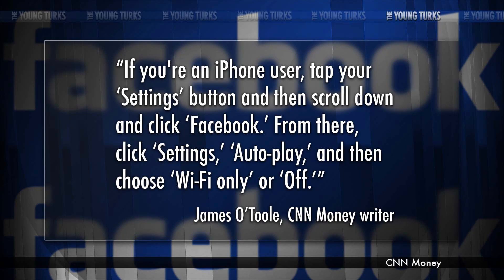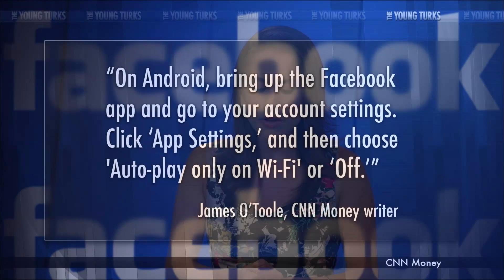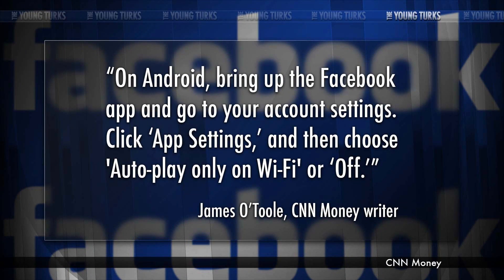How To Turn Off Autoplay On Facebook App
"Want to save money on your phone bill? Make sure you turn off the "autoplay" setting on Facebook videos.

Smartphone users are at risk of maxing out their data plans if they don't change this default setting in the Facebook app, which otherwise will automatically start streaming videos in the News Feed window."

Ana Kasparian and Cenk Uygur of The Young Turks discuss. Ana shows iOS and Android users how to change your settings to make sure the autoplay videos don't eat up your data.

The Largest Online News Show in the World. Hosted by Cenk Uygur and Ana Kasparian. LIVE STREAMING weekdays 6-8pm ET.

Young Turk (n), 1. Young progressive or insurgent member of an institution, movement, or political party. 2. Young person who rebels against authority or societal expectations. (American Heritage Dictionary)

The Young Turks (Winner - Best Political Podcast & Best Political News Site of 2009) were the first original talk show on Sirius satellite radio and the first live, daily webcast on the internet. But that is not the revolution.

We are a rare show that combines all of the news that people care about in one place. We are not afraid to talk about politics and entertainment and sports and pop culture. But that is not the revolution either.

The real revolution is in daring to be honest with people. We don't patronize our viewers or lie to them. We have real conversations and deliver the news honestly.

Download audio and video of the full two hour show on-demand + the members-only post game show by becoming a member Your membership supports the day to day operations and is vital for our continued success and growth.

Support TYT for FREE by doing your Amazon shopping through this link (bookmark it!)

'Your Country Is Just Not That Into You: How the Media, Wall Street, and Both Political Parties Keep on Screwing You—Even After You’ve Moved On' by Jimmy Dore.